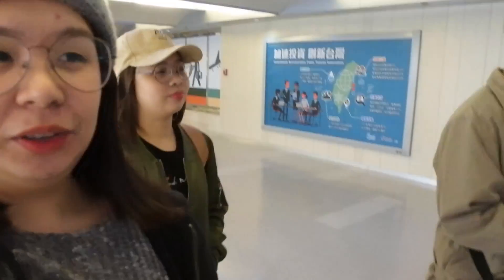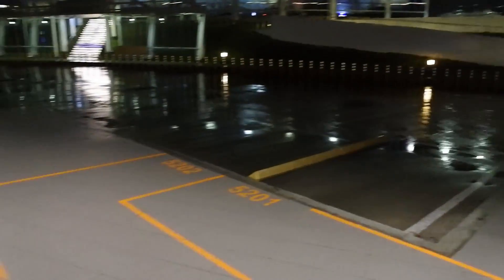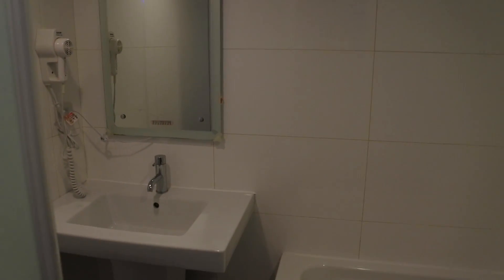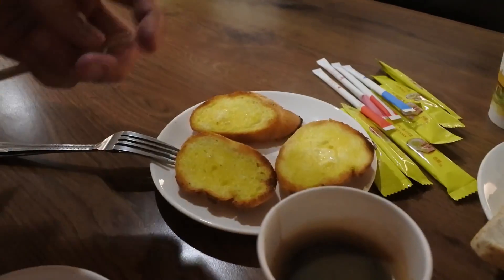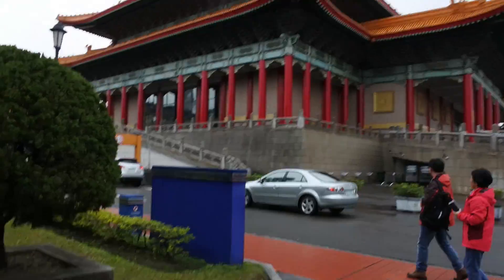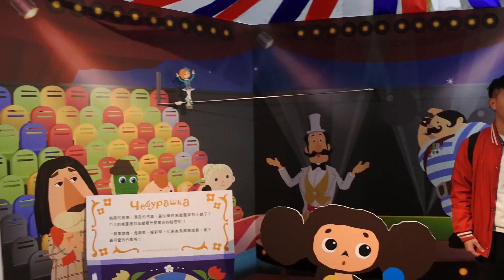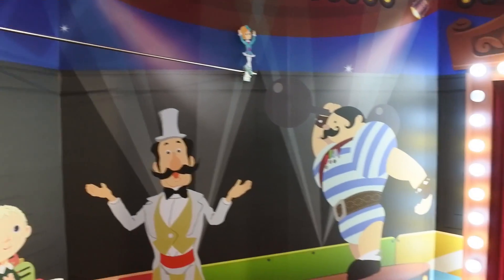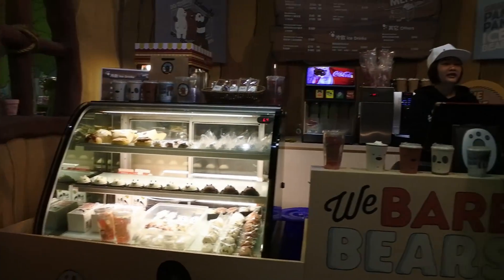TAIWAN VLOG | (VISA-FREE) Day 1: CKS Hall, Huashan Creative Park, Digital Plaza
Hey guys! I'm back in Taiwan. On our 1st day we went to Chiang Kai Shek Memorial Hall, Huashan 1914 Creative Park, Guanghwa Digital Plaza, Elephant Mountain, and Shilin Night Market.

Watch the previous vlog here!

Blog post about our itinerary will be up soon.

See you on my next videos!